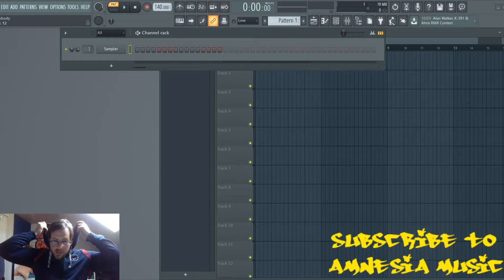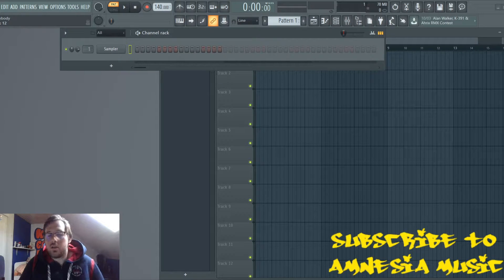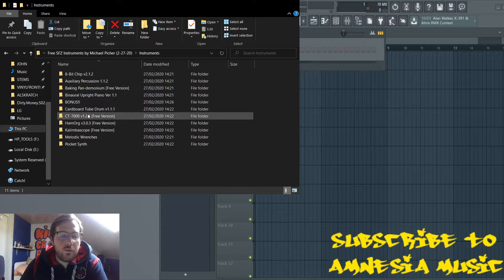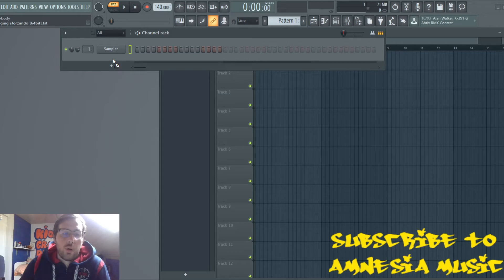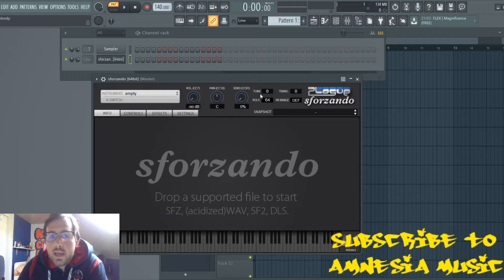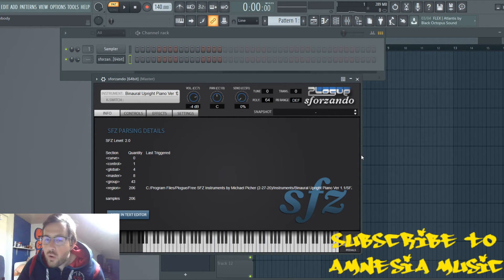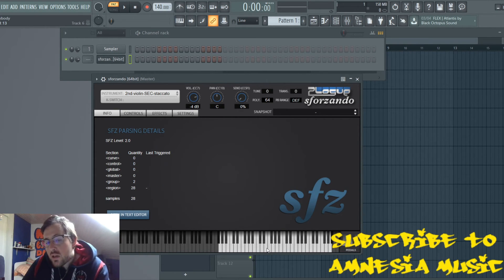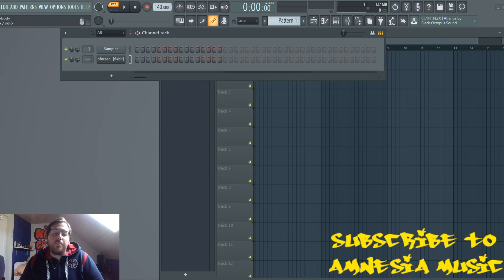How to install custom instruments in Sforzando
I will teach you how to install custom instruments for Sforzando VST, which is a completely free VST BTW.

For instruments just google and you'll find lots and lots.